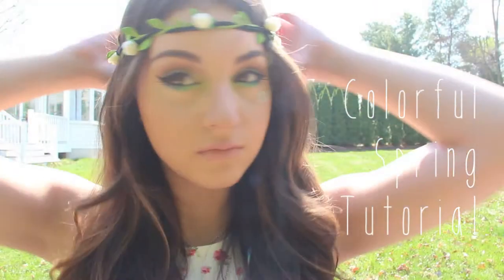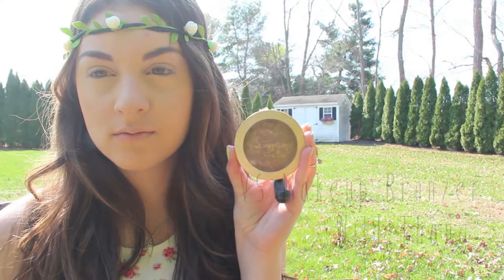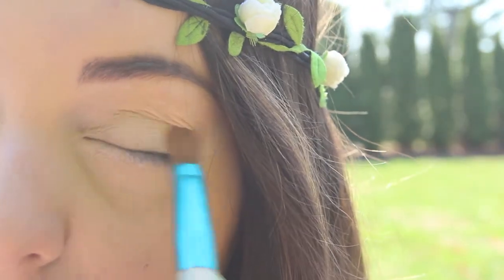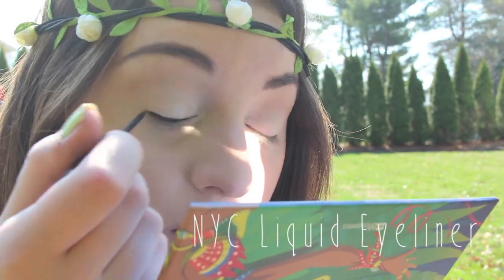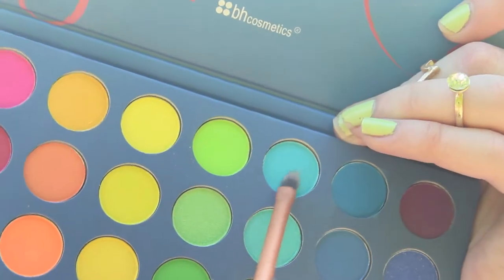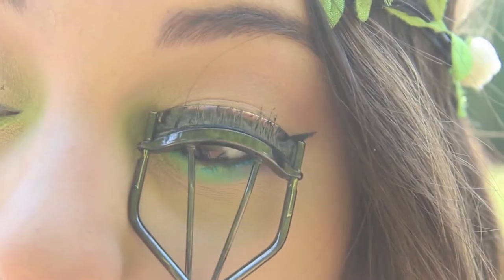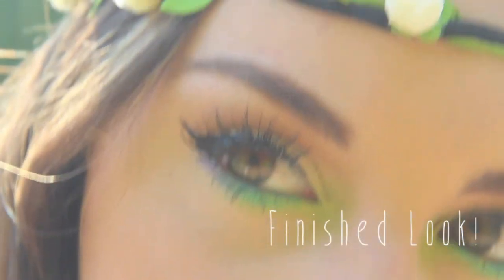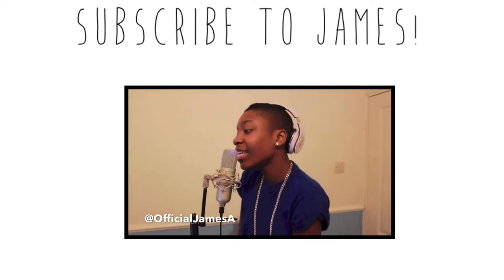❀♡Bright Spring Tutorial♡❀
♡ Open me ! ♡

I hope you guys liked :)